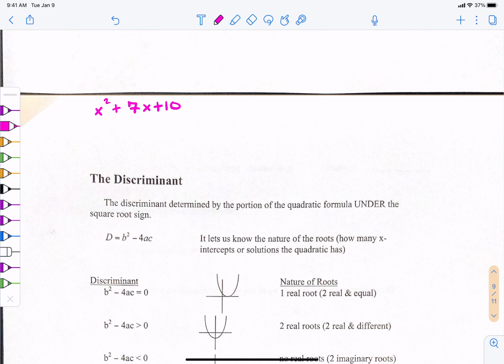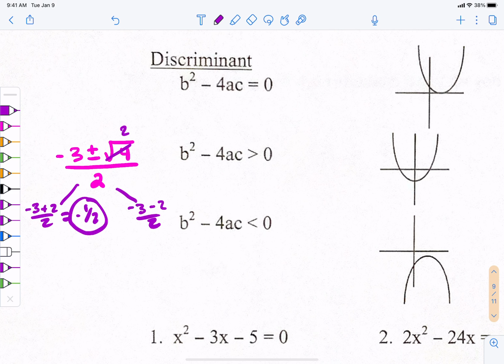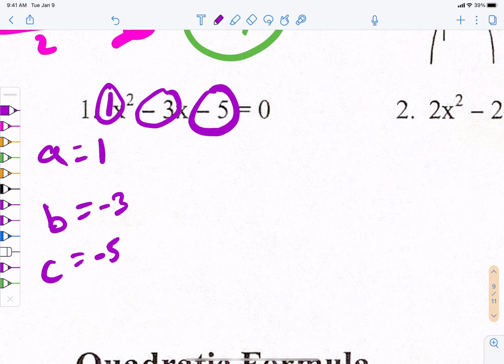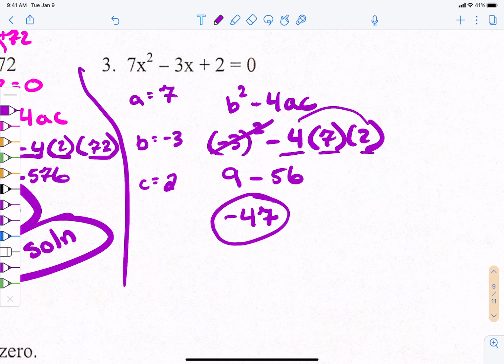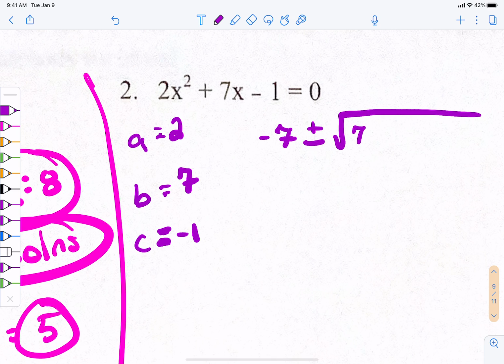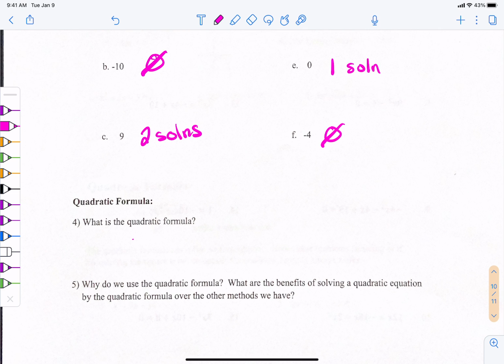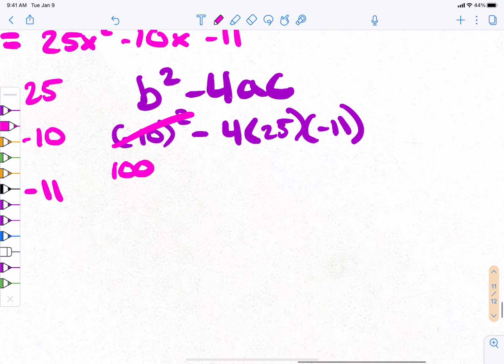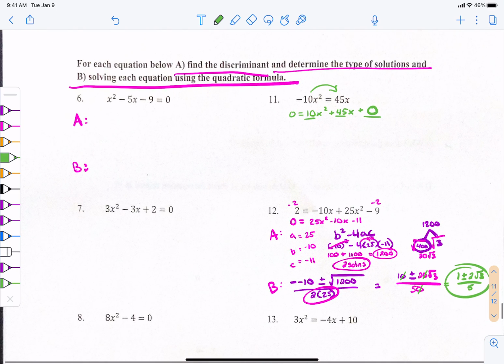Alg II Discriminant Review